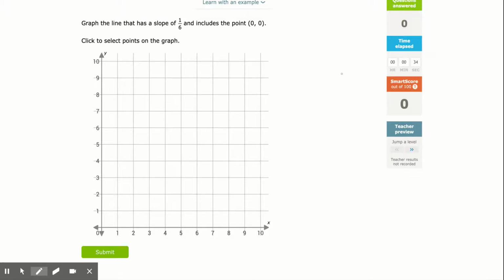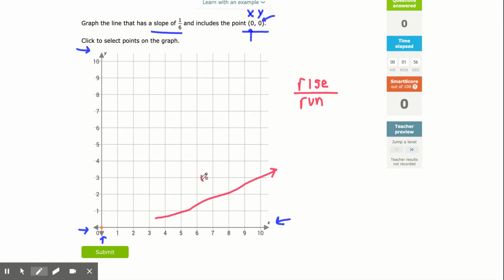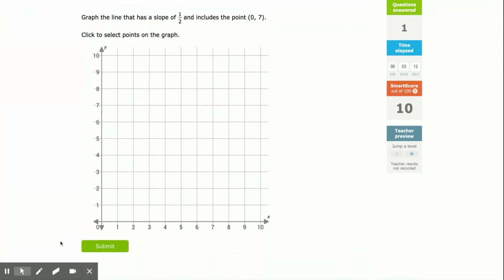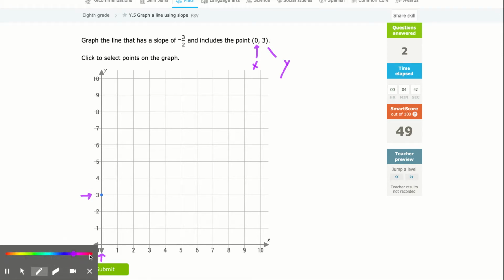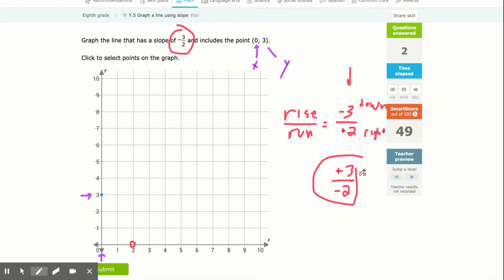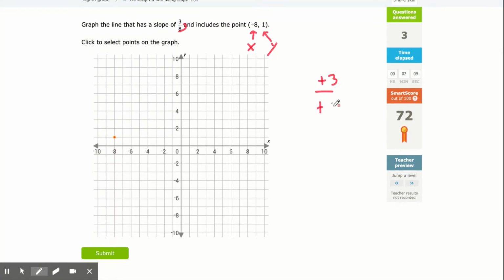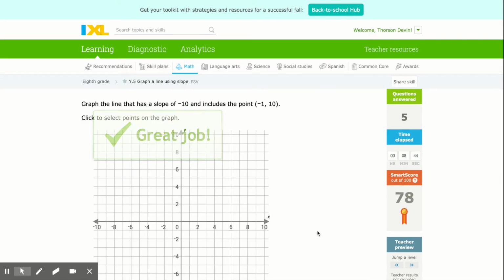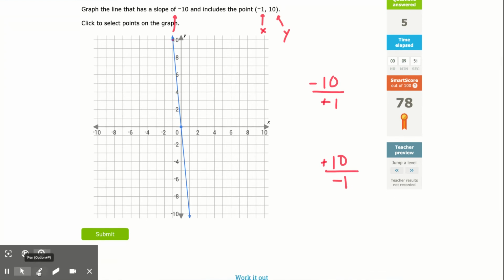IXL | Graph a line using slope | 8th grade math